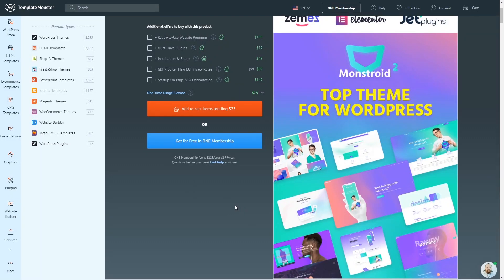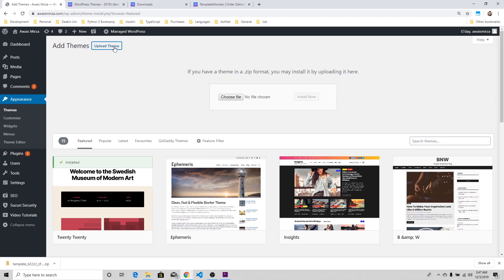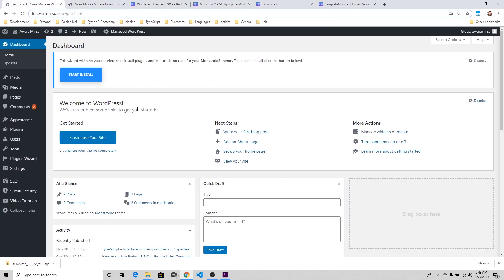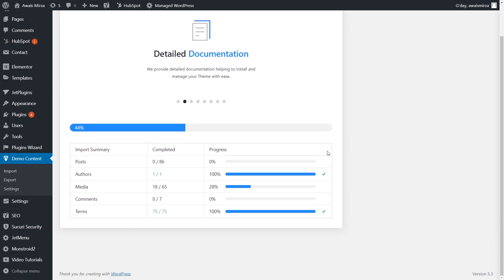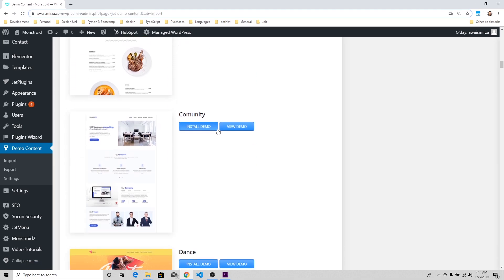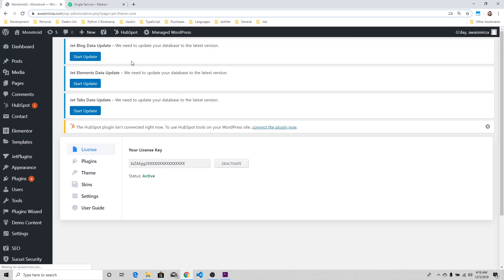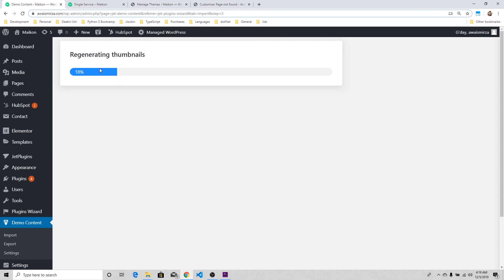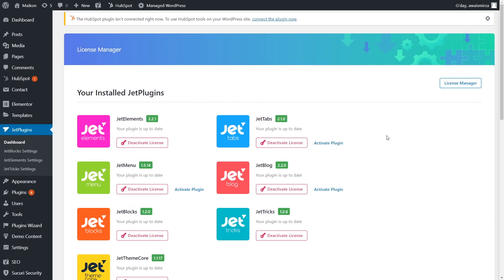How to Build Business Website in 30 minutes with WordPress Theme Monstroid2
Monstroid2 is best multi-purpose theme for WordPress. It include lots of features with very nice demo data which can be used to get the Website up and running in Minutes.